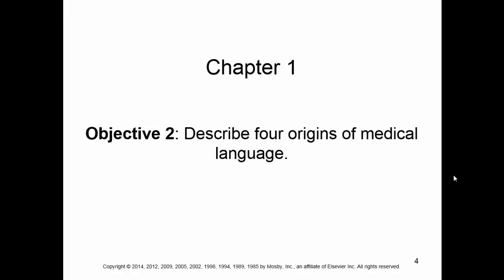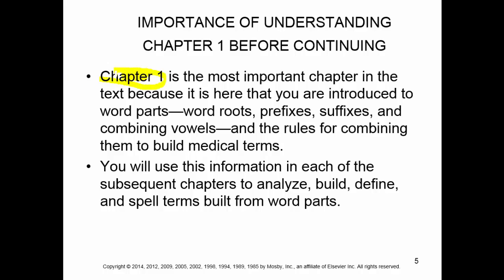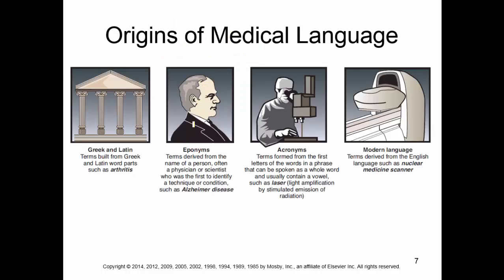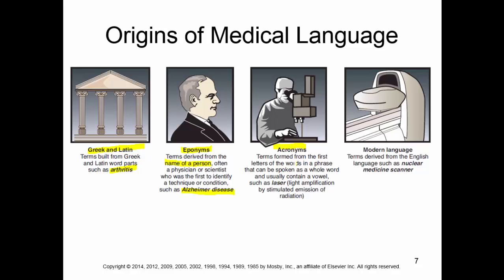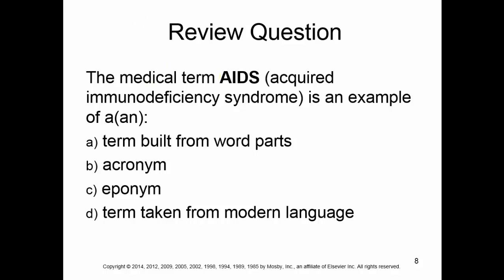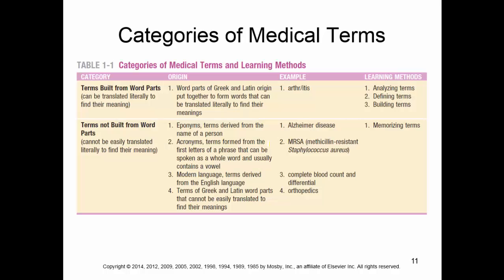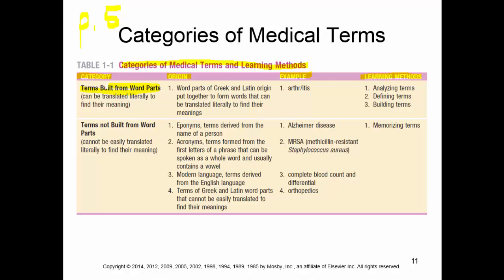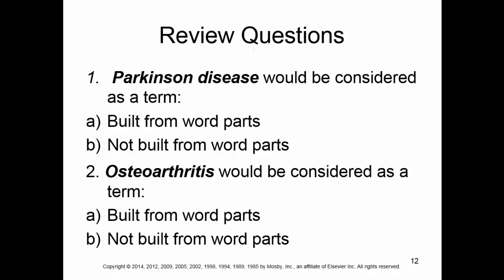Four Origins of Medical Language and Two Categories of Medical Terms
Four origins - Greek and Latin, eponyms, acronyms and modern language